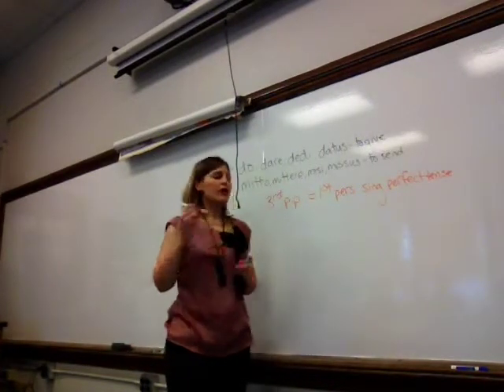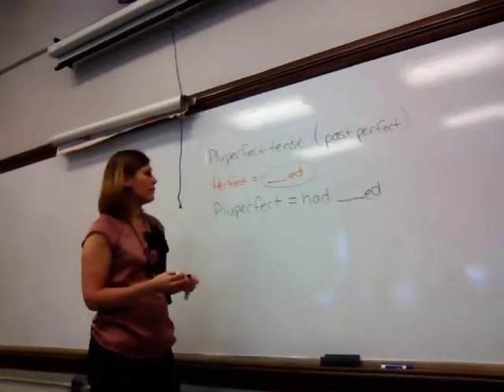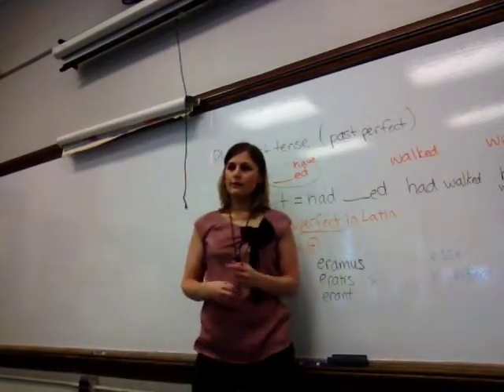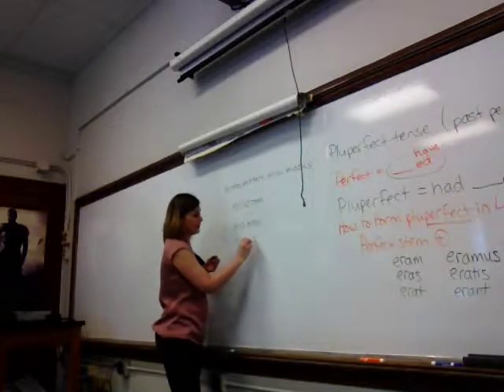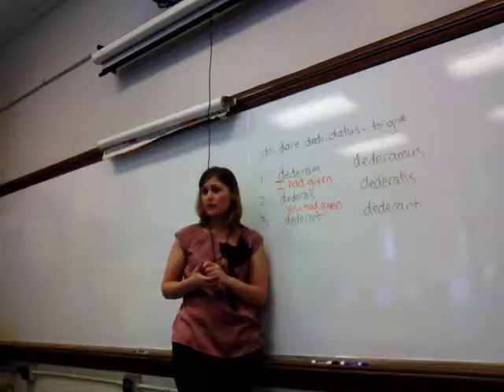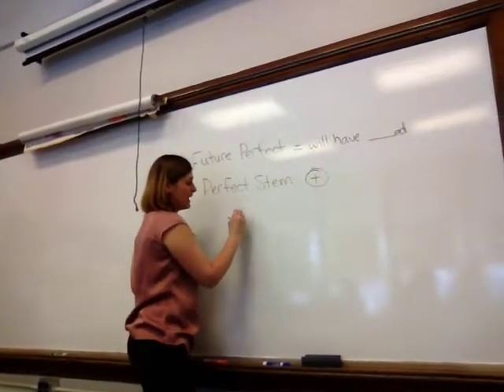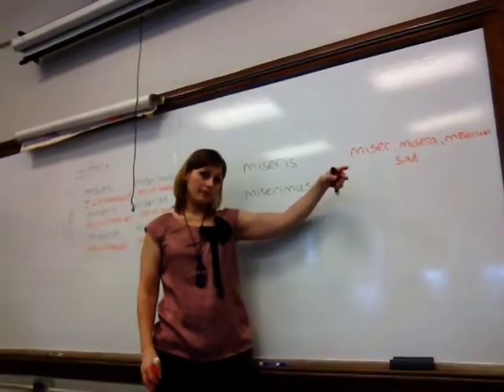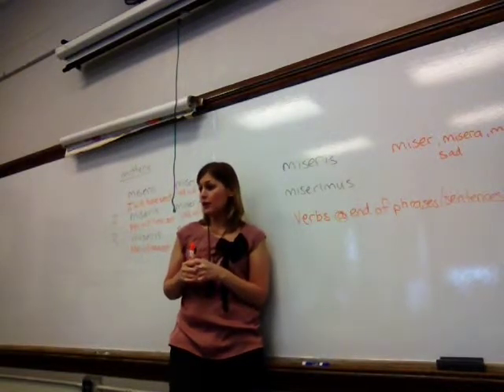Pluperfect and FuturePerfect Indicative Latin 1